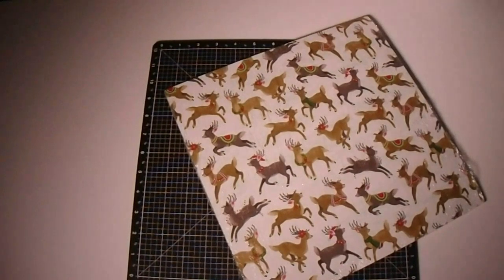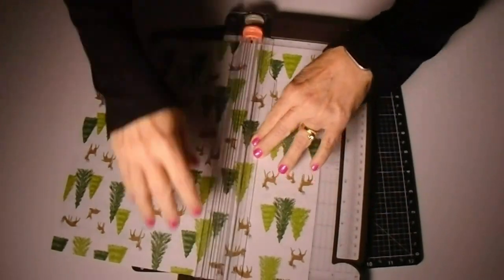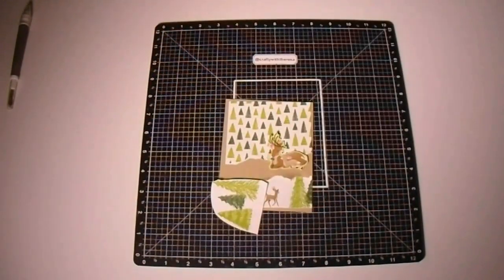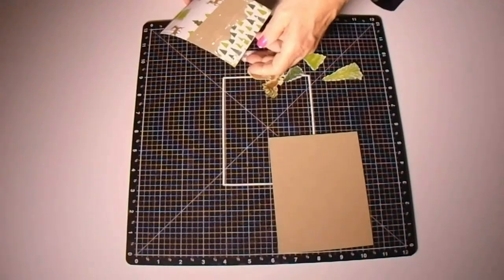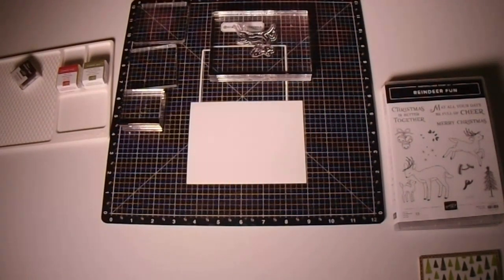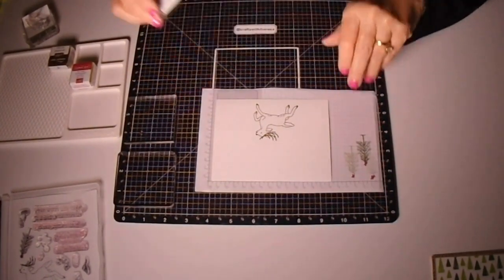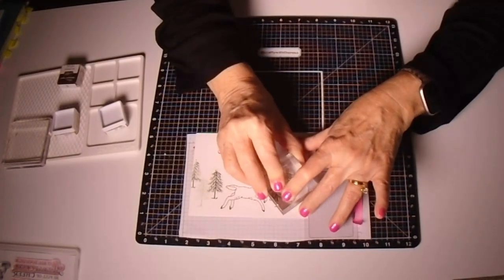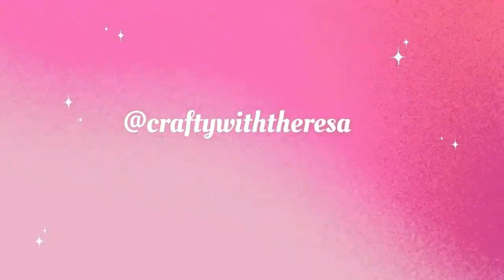Simple card designs plus other options using Reindeer Days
scrapbooking#cardmaking#crafts#household products#creativity#creativedesigns#craftyourstash#craftywiththeresa#Beginnercardmaking#pickmeuptool#Homemadetexturepaste#stampin

***NEW HOST CODE***  UGVXSD7C

Hi, everyone. It's Theresa with craftywiththeresa. Thank you so much for joining me today.

Today we're going to look at multiple cute Christmas cards featuring reindeers.  Now if you’ve been watching me, you know I like to give you tons of options.  And anytime I can, I like to give you options that don’t break the bank.

So in this video, you’ll see options:
1. How to make a card with just paper
2. How to make a card with just a stamp set and inks
But we’ll also show you a few extra cards as well.
3. A card with your stamp and die cut bundle along with inks
4. And last but not least we'll actually go over how to make a card with the paper inks stamp and die set.  Oh, and we have to add a little embossing and bling bling!

Stampin’ Up Item# Products
152392  PAPER TRIMMER
144107  TAKE YOUR PICK TOOL
164044 REINDEER FUN BUNDLE STAMP AND DIE SET
164166 REINDEER DAYS DSP
147084 REAL RED CLASSIC STAMP PAD
147111 MOSSY MEADOW CLASSIC STAMP PAD
144108  MINI STAMPIN' DIMENSIONALS
152815 FOAM ADHESIVE SHEETS
103579 PAPER SNIPS SCISSORS
120953 CRUMB CAKE 8-1/2" X 11" CARDSTOCK
161697 NEUTRALS STAMPIN' WRITE MARKERS
166703 WHITE WILLOW 12" X 12" (30.5 X 30.5 CM) CARDSTOCK

Scrapbooking Layouts and Guides
166494 HALLOWEEN MEMORIES SCRAPBOOKING WORKSHOP KIT (ENGLISH)
166484 REINDEER MEMORIES SCRAPBOOKING WORKSHOP KIT (ENGLISH)
166489 SNOW DAY SCRAPBOOKING WORKSHOP KIT (ENGLISH)
166502 AUTUMN TO REMEMBER SCRAPBOOKING WORKSHOP KIT (ENGLISH)

I also wanted to tell you that I have a monthly crafting club where we make cards and scrapbook layouts and projects also. Don’t worry if you’re not close. We do a club virtually as well. If you are interested in joining our Simply Fun club or would like more information about joining my team as a customer or team member, please feel free to reach out to me at I’d love to hear any ideas or suggestions you’d like to share also!